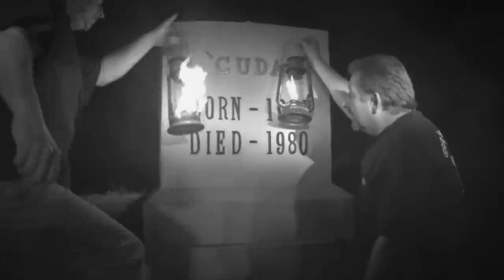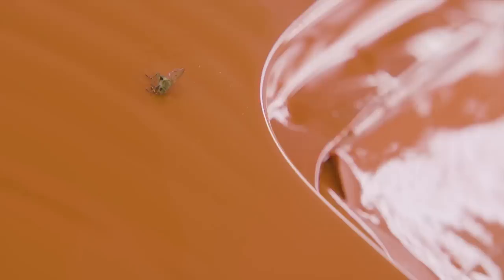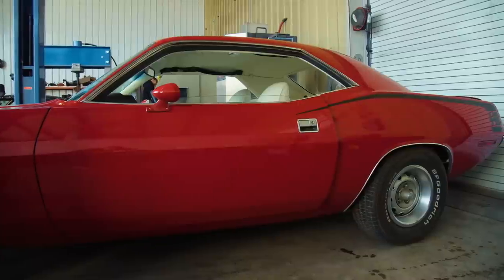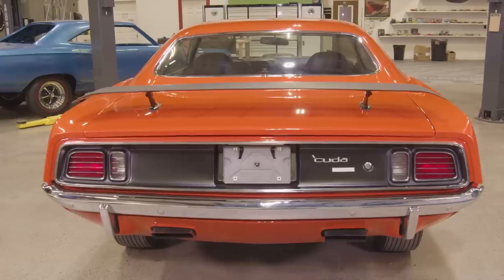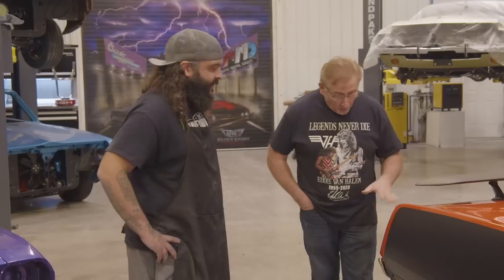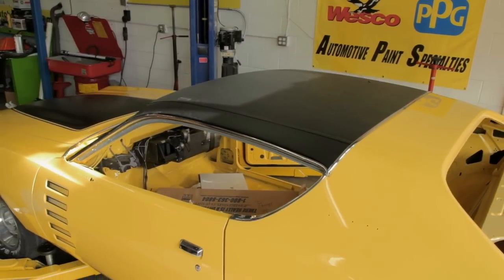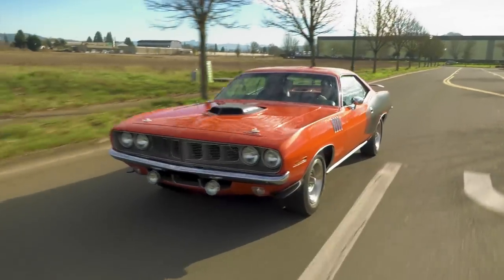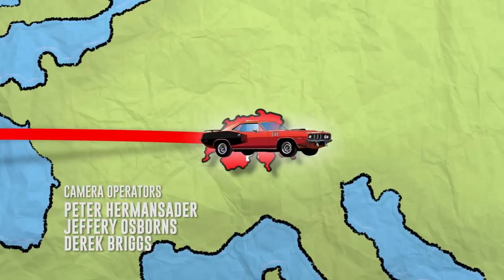IT'S BAAACK.... THE RETURN OF THE PHANTOM WITH A NEW STORY AND OLD FORGOTTEN URBAN LEGENDS.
When a family member returns from the grave, Mark is excited to share how it's held up over the years and some stories that never got told.